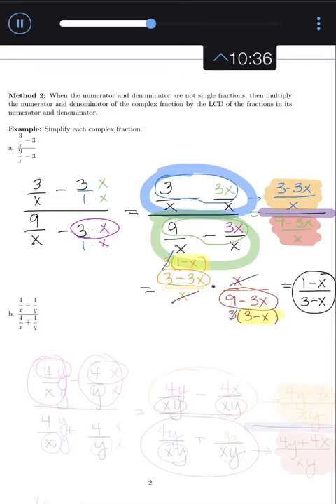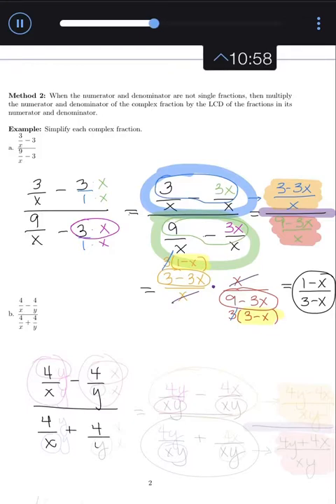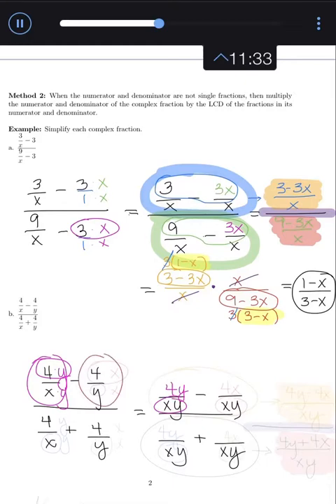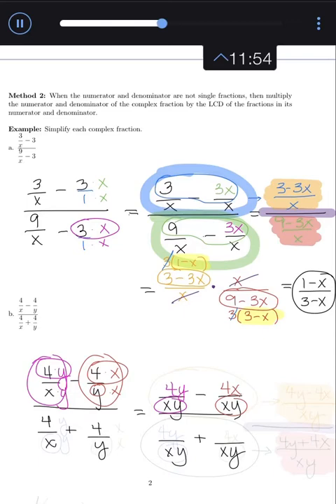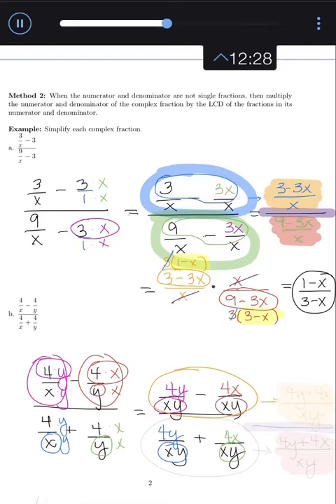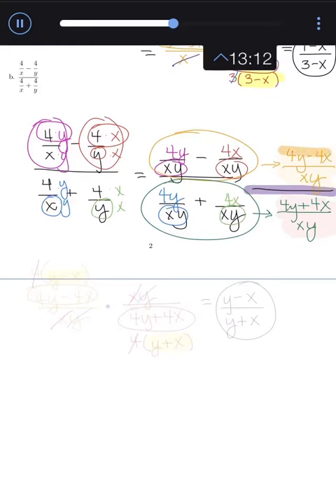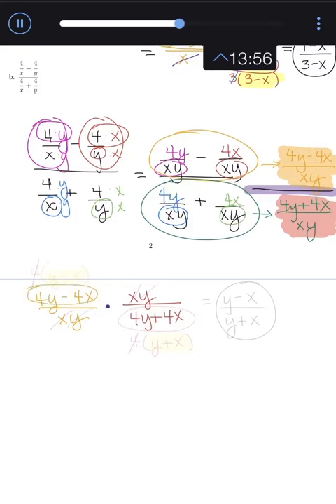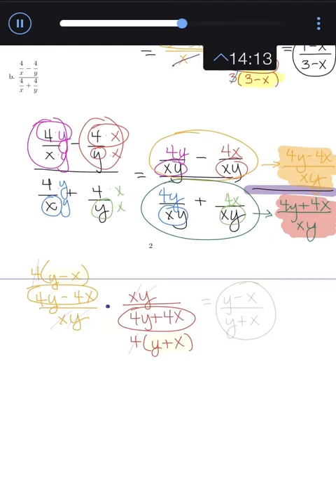MAT 1033 Chapter 6 Section 3 Part 3